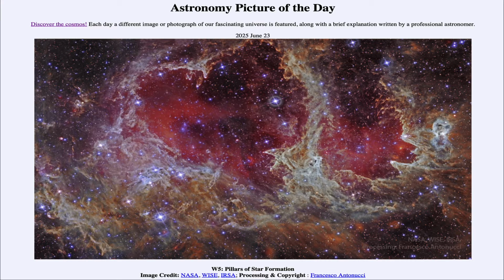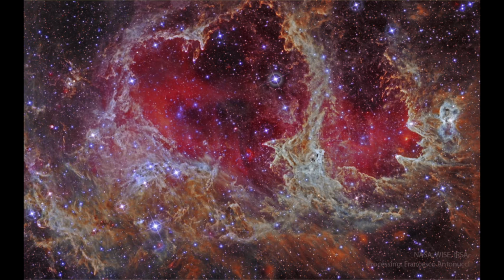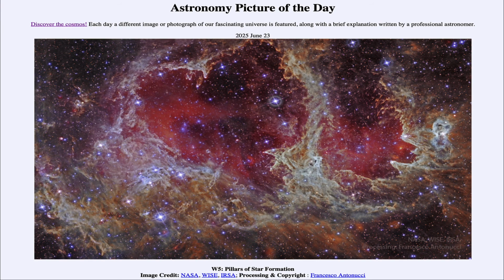Astronomy Picture of the Day - June 23 - W5: Pillars of Star Formation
In today's image, we see W5, which is a star forming region. The central, hollowed out region, contains the older stars while the edges contains the stars just forming.